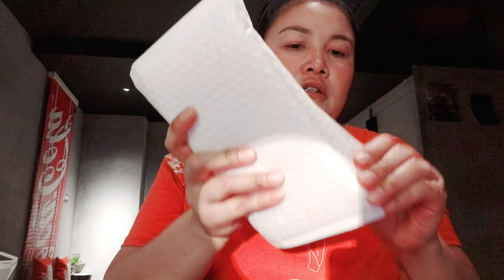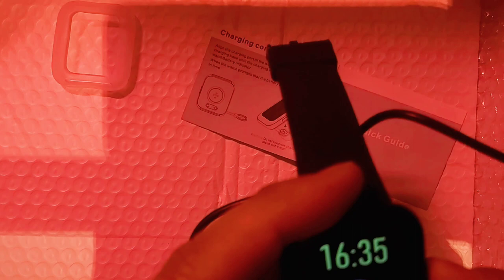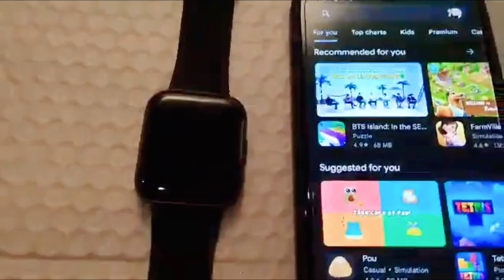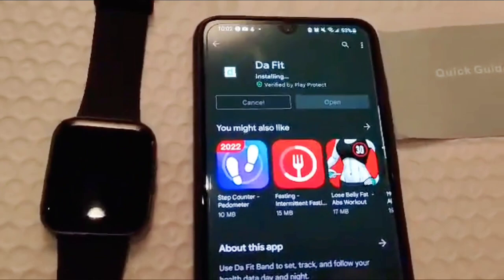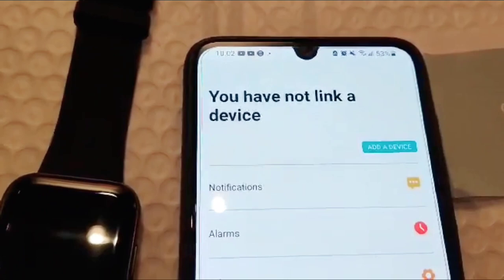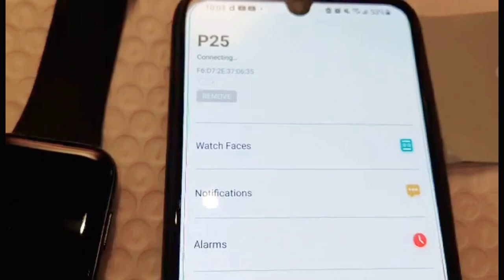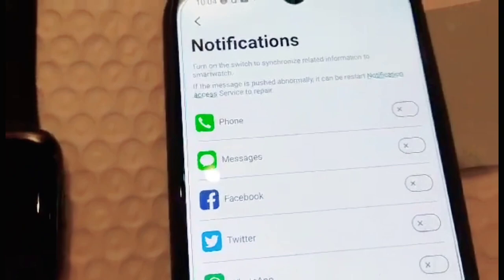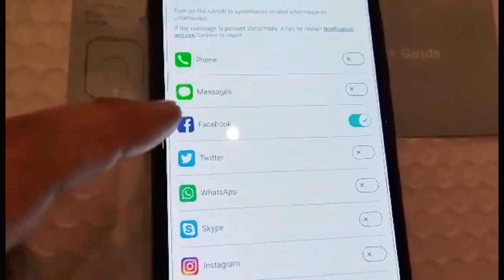HOW TO CONNECT P25 SMART WATCH TO YOUR MOBILE PHONE | Marie Vlogs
P25 smartwatch model, easy to connect to  mobile phone IOS/Android. Lets do watch this video on how to connect to my android phone.